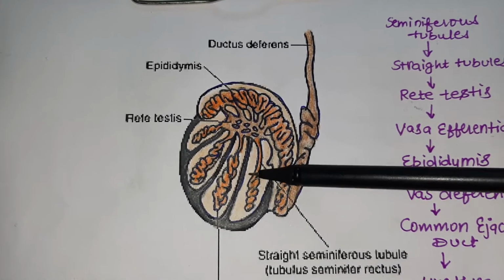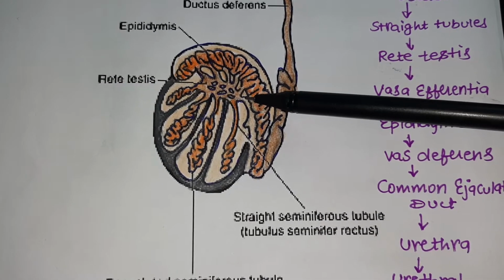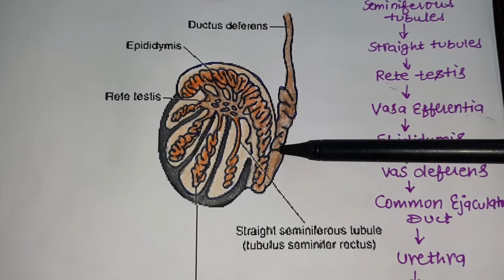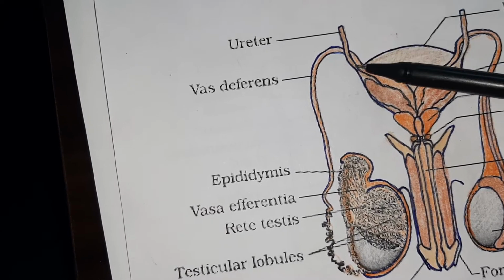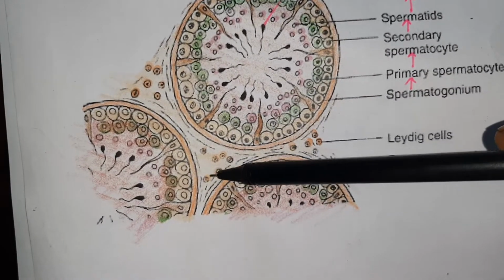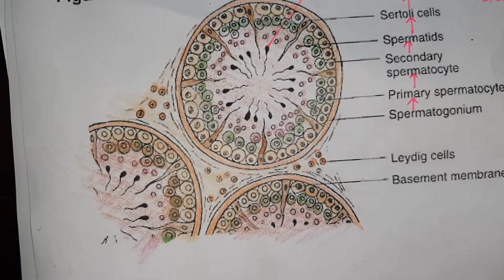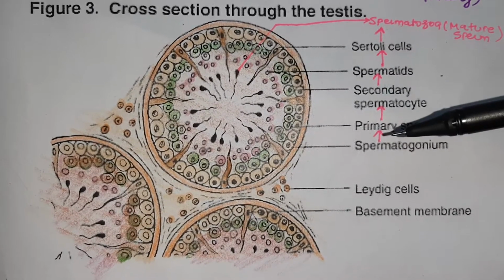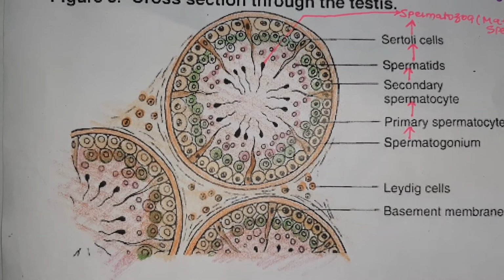Human Male Reproductive System Part 2